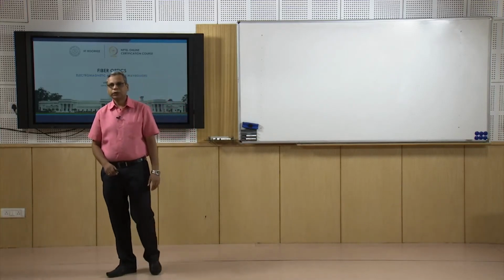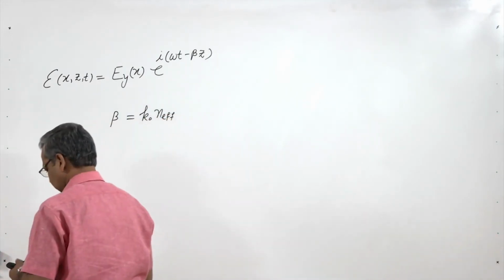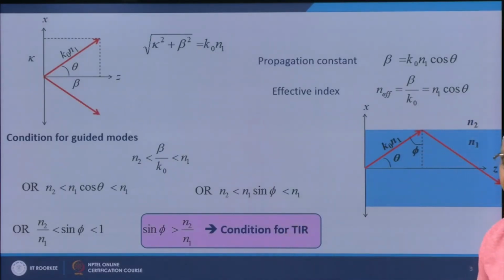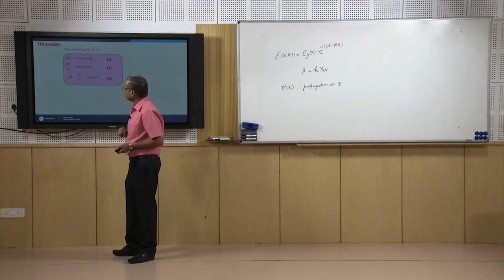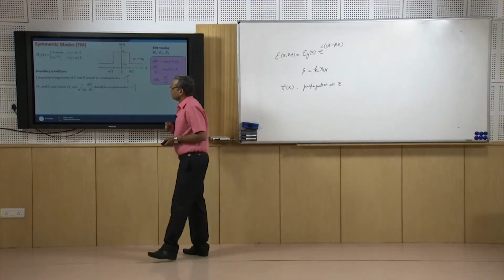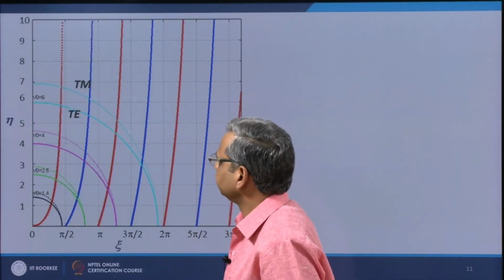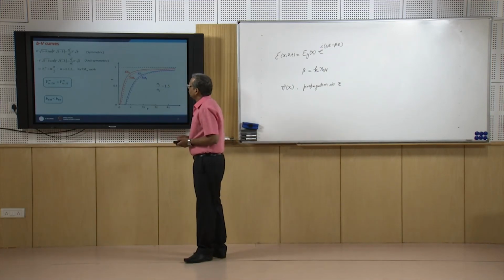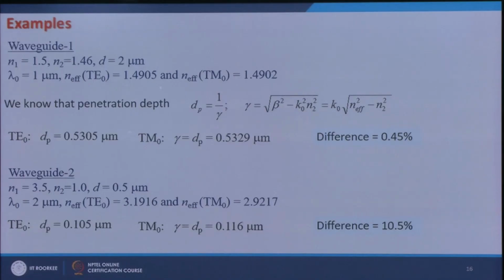Electromagnetic Analysis of Waveguides - V